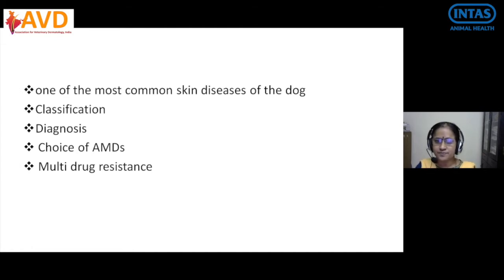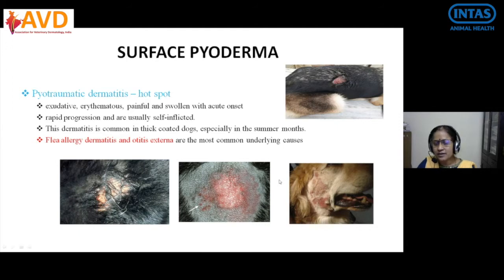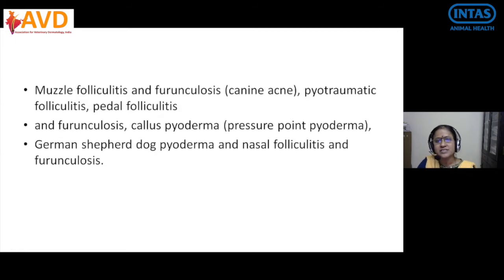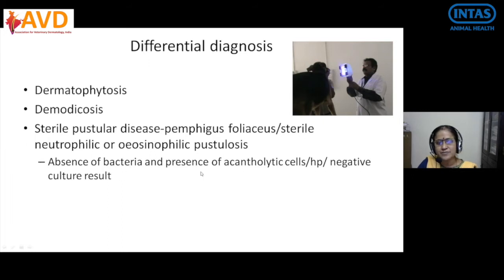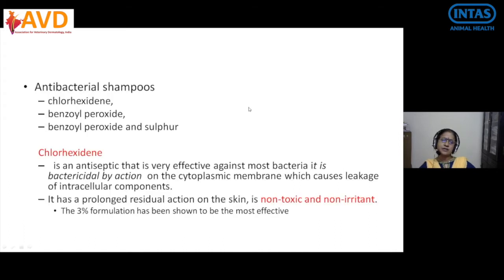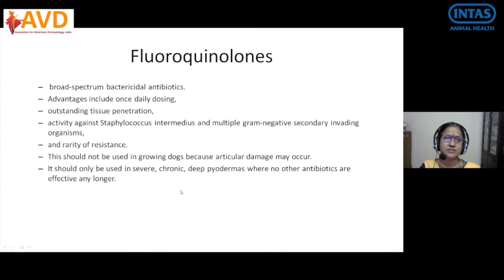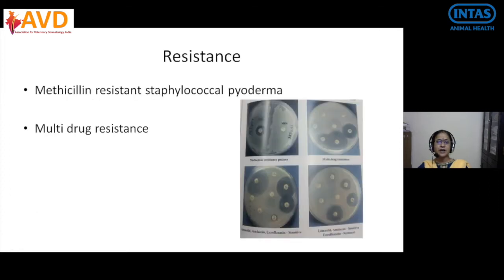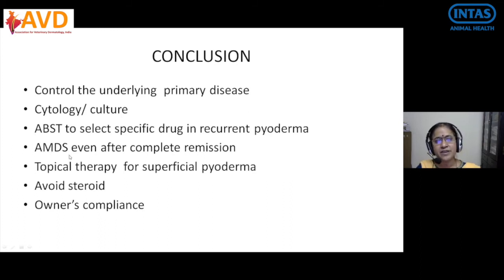AVD INTAS Webinar on 28-02-2021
Association for Veterinary Dermatology (AVD), India and Knowledge Partner, Intas Animal Health organised webinar on
CHALLENGES IN CANINE PYODERMA- AN INSIGHT
SPEAKER: Dr. S. Kavita Professor and Head
Department of Veterinary Clinical Medicine
Madras Veterinary College, TANUVAS   Chennai, Tamil Nadu
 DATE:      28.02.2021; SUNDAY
TIME:      06:00 PM onwards (IST)
ON: Microsoft Team

AVD India and Intas Animal Health Webinar Team